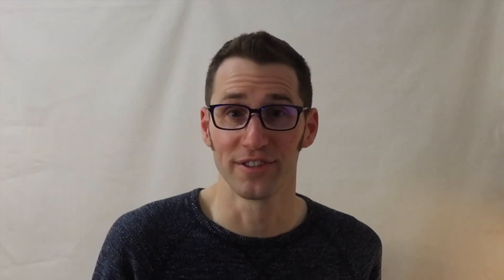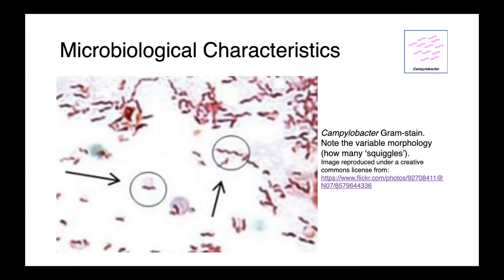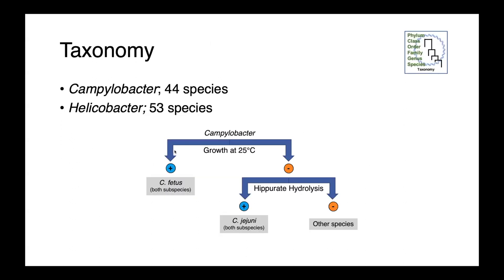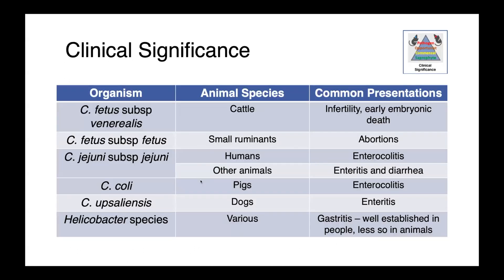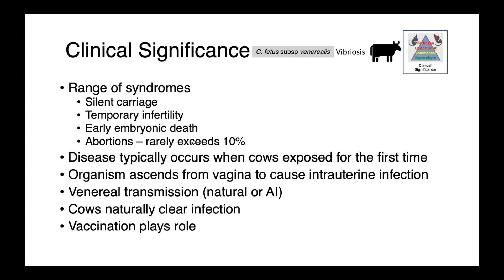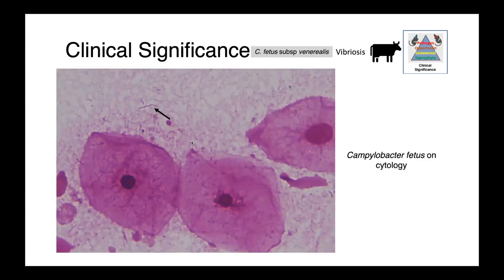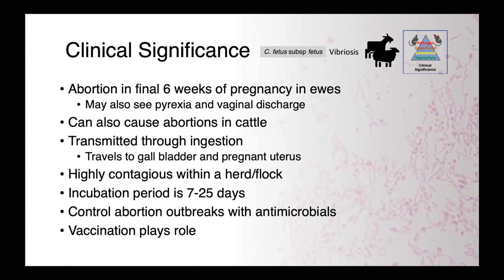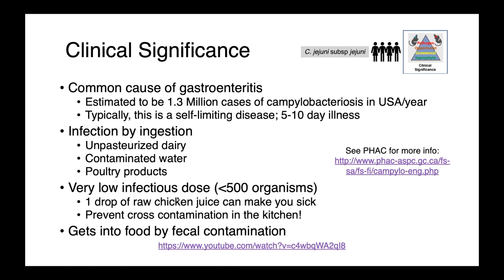Campylobacter and Helicobacter (Part 1) - Veterinary Bacteriology and Mycology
In this lecture, we discuss a few key organisms in the Campylobacter and Helicobacter genera. While most of us might associated Campylobacter with gastrointestinal infections, in veterinary medicine, ruminant species get reproductive tract infections with C. fetus subspp. Gastroenteritis is primarily associated with C. jejuni, coli and upsaliensis depending on the animal species. Helicobacter commonly colonize the gastric mucosa and are associated with gastric ulcers in people and to a lesser extent in animals. In this lecture I'll cover the basic microbiological characteristics, taxonomy, virulence factors, common clinical presentations, sample collection and diagnostic strategies, zoonotic potential and treatment options for these organisms.